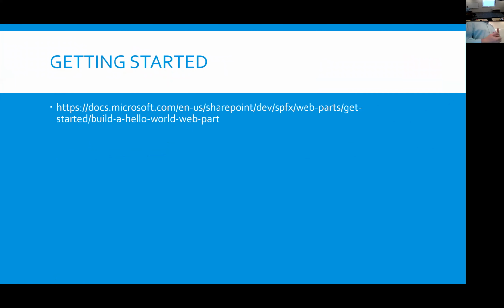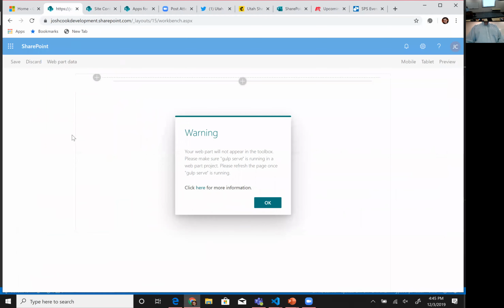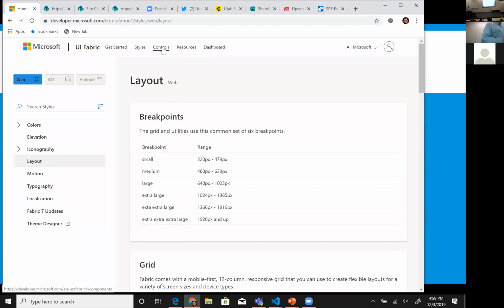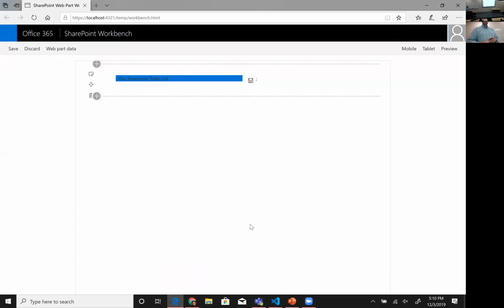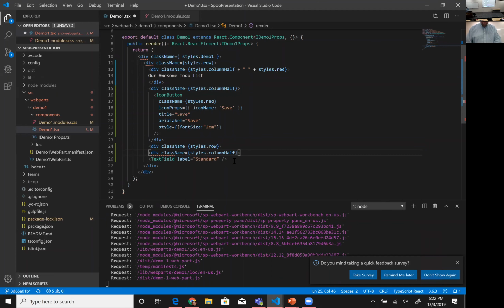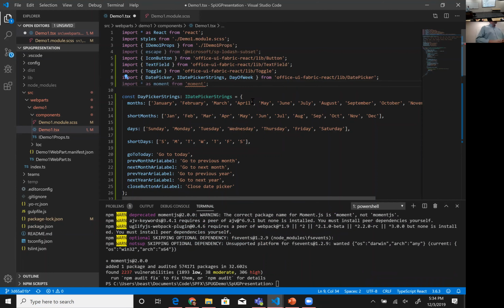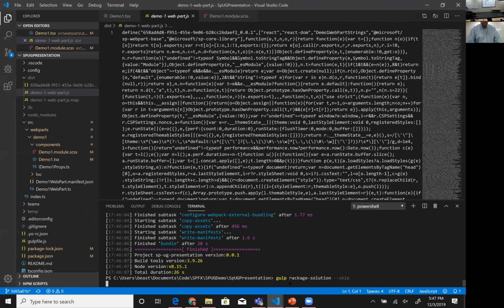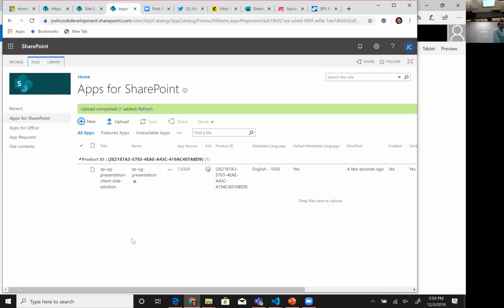December 2019 - SharePoint Framework (SPFx) with Josh Cook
You may have heard of the SharePoint Framework and you might have even seen the Hello World examples. Join us as Josh Cook takes us Beyond "Hello World" and shows us what you can easily do with SPFx to extend the functionality of both Modern SharePoint sites as well as other tools like Microsoft Teams. Josh will share his expertise and lessons he has learned along the way to give you a jump start on your projects and see what can be accomplished with SPFx. He will be showing us how to quickly build a custom form that reads from and writes to a SharePoint list, while utilizing Microsoft's Fabric UI to keep a consistent look and feel between your custom form and the SharePoint site it lives in.

Josh Cook graduated from Dixie State College in 2009 with a Bachelors in Computer Science.  He worked professionally first on WordPress and Joomla before falling in love with SharePoint. Starting with developing custom SharePoint webparts in 2012 and then working with SharePoint Framework (SPFx) before it was even a Release Candidate. He has used SPFx to built custom webparts for many companies including Nuskin, Savage Services, SLC Public Utilities, and Sovereign SP. Outside of programming, he enjoys about anything where he can spend time playing with family and friends like board, card, and video games.